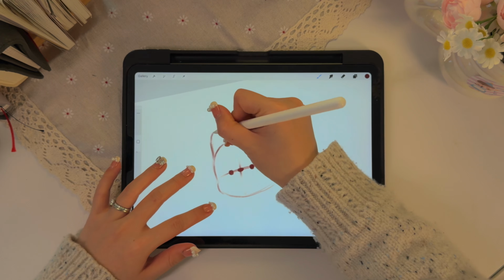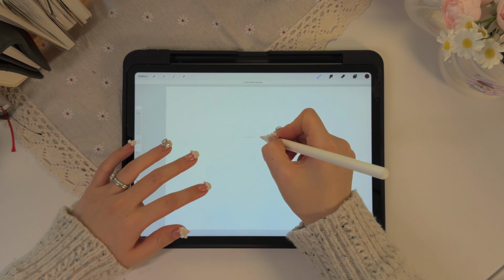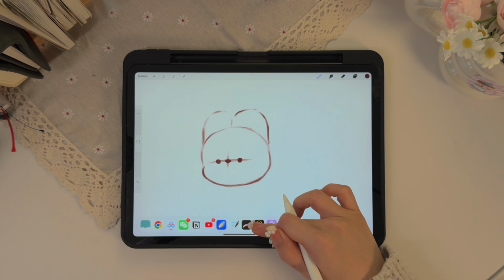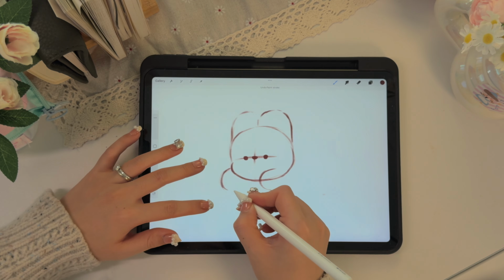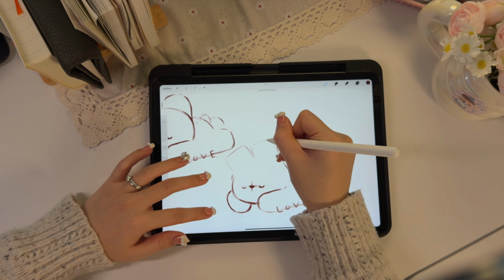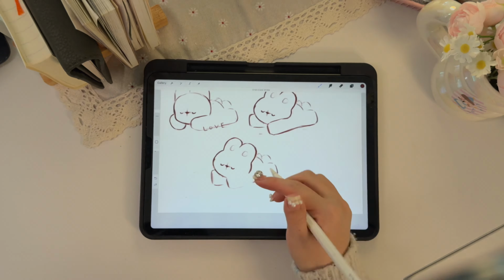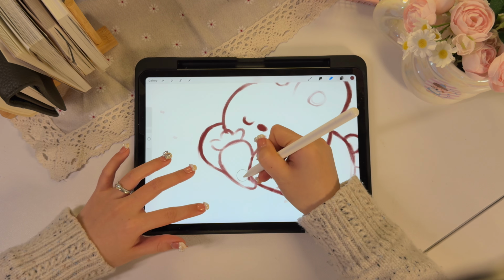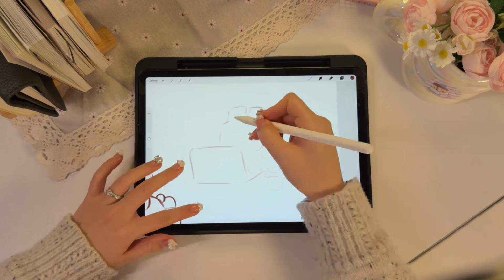How I Paint a Wallpaper Design ✐ᝰ Full Digital Art Process Explained | Beginner-Friendly Tutorial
In this video, I’ll show my full digital art process, including how to design wallpaper and how to draw a rabbit easy. If you’re looking for a vizref tutorial or how to use vizref with Procreate, I’ll touch on how I use vizref in my process. Procreate how to? I’ve got tips on coloring, line art, and creating cute easy drawings step by step. Whether you’re into cute doodle drawings, things to draw when bored, or want to make an inspiration board on iPad, this tutorial has something for you. Perfect for ipad art beginners or anyone who loves speed paint and learning how to draw basic cute drawings. Watch for step by step easy tips, cute drawings ideas, and more in this Procreate tutorial.

🎨 My Illustration Course: enrollment opens sometimes—check here or join the waitlist

WHAT I'M USING:
Ipad Pro 2018, 11 inch + Apple  Pencil
Software: Procreate
Brushes: Amanda Ninji Procreate Brush Pack